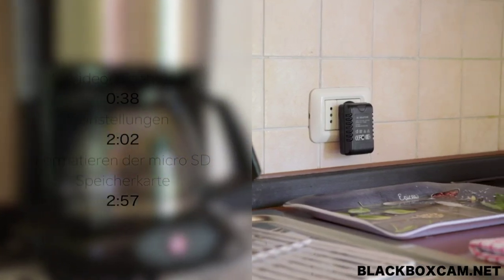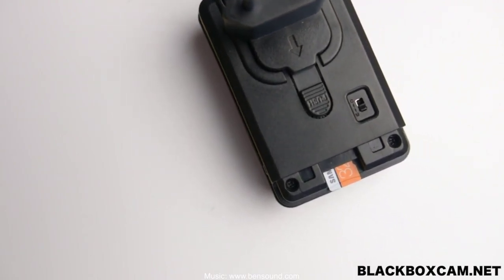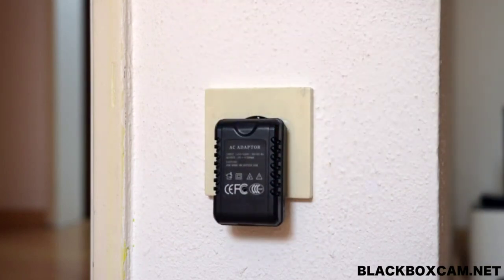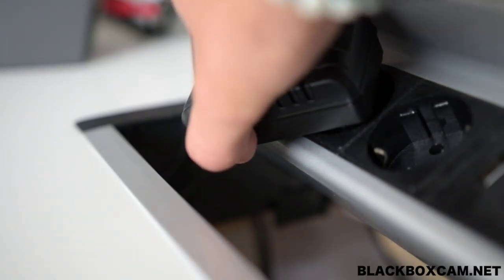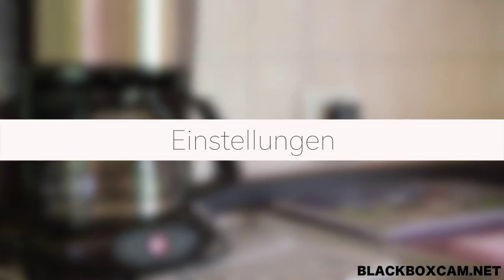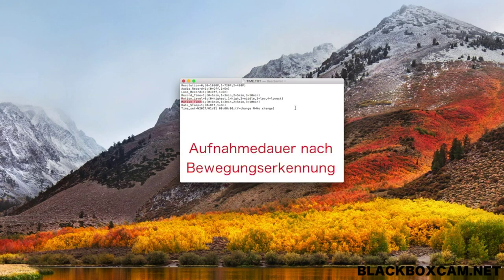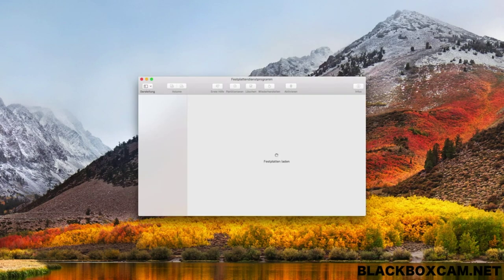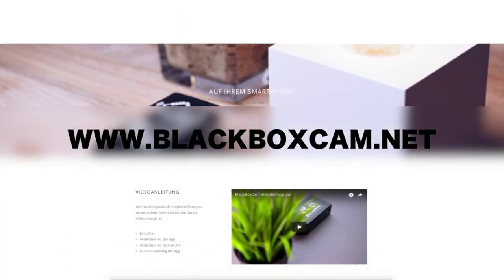USB Charger Spycam HD Motion Detection hidden Spy Camera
USB CHARGER SPY CAMERA – This small spy camera is hidden in a USB wall charger which can charge portable devices and record 1080p Full HD video with wide 90° angles. Hardly to realize this is as a camera, highly recommend it to the person who want to monitor home or office security without any notice

HIGH RESOLUTIO – HD 1920*1080P video recorded by the wall charger camera are recorded in clear , 90°wide-angle to capture crystal-clear images,giving you a clear view of any room. Easily see what's going on in your home or office.

MOTION DETECTION&LOOP RECORDING – This powerful USB wall charger camera adapter records in full 1080P HD video when the slightest movement is detected for reliable, automatic use.